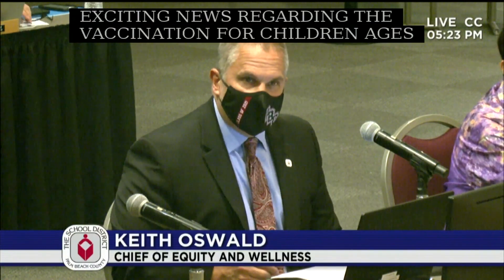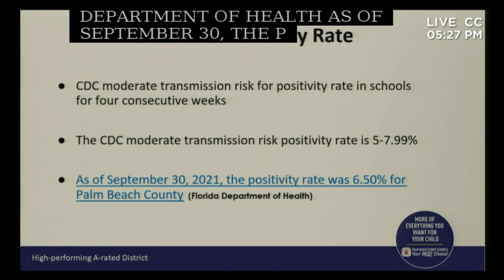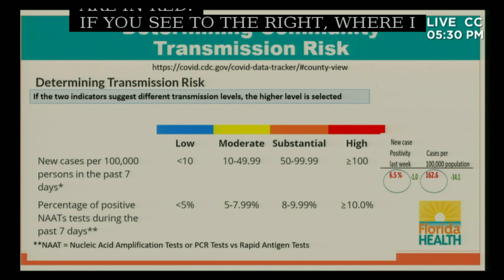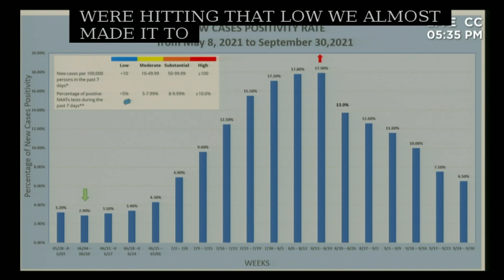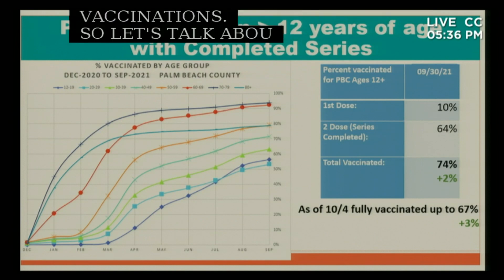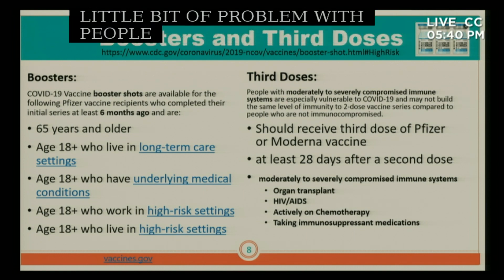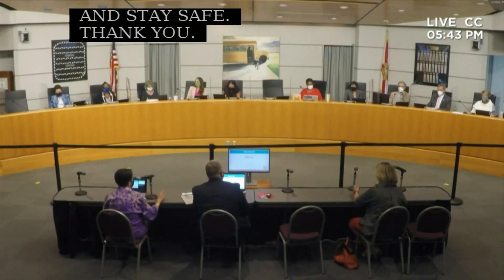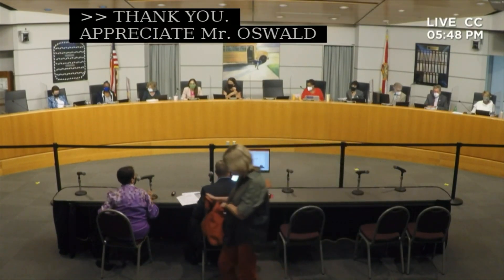Facial Covering Metrics